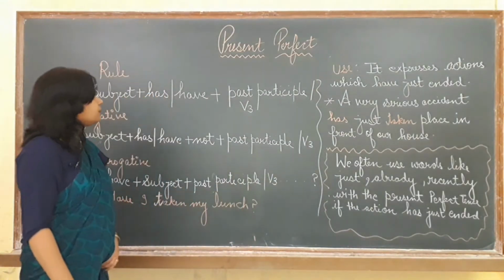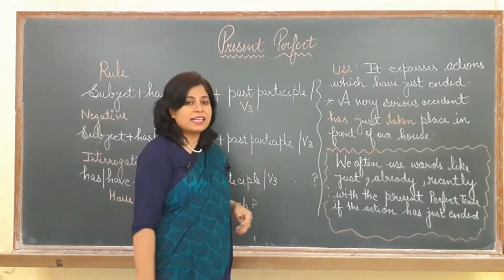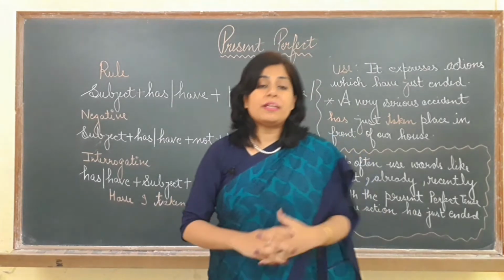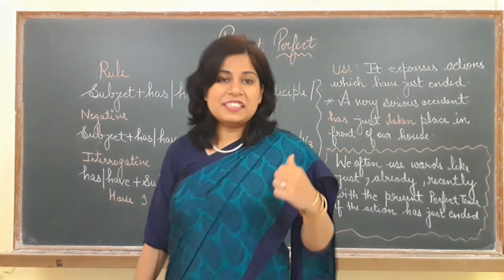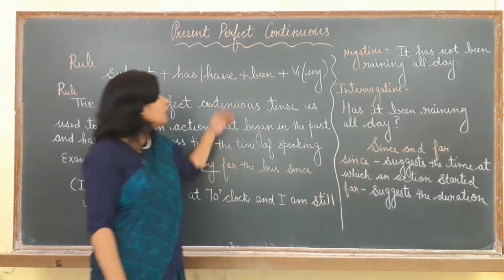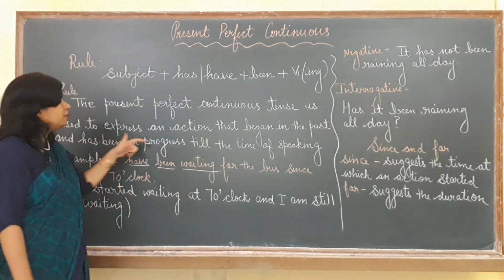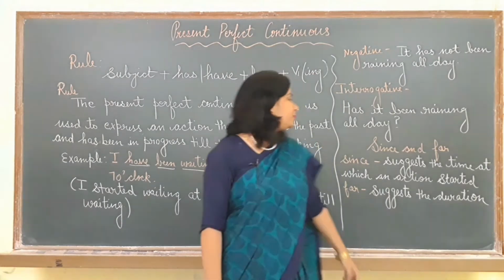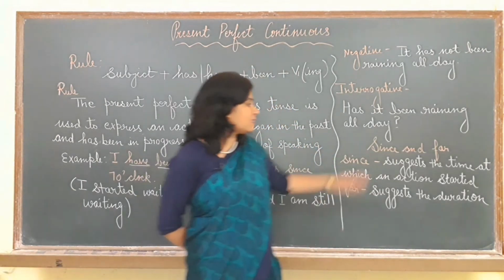Present Perfect and Present Perfect Continuous